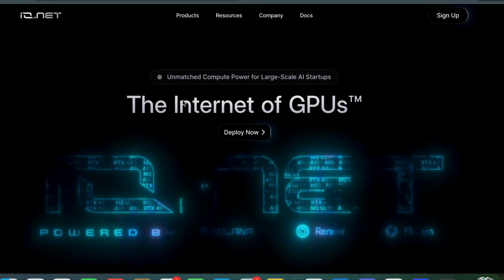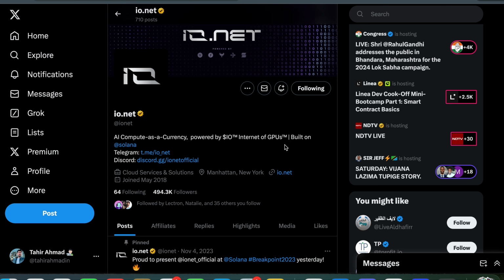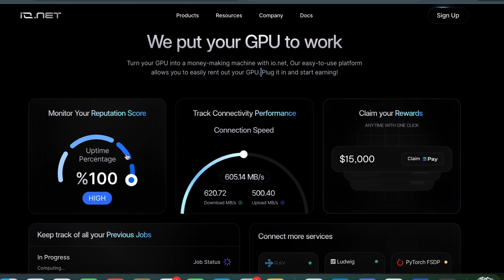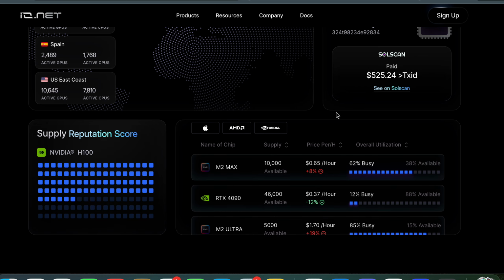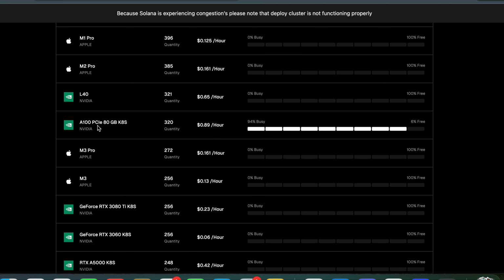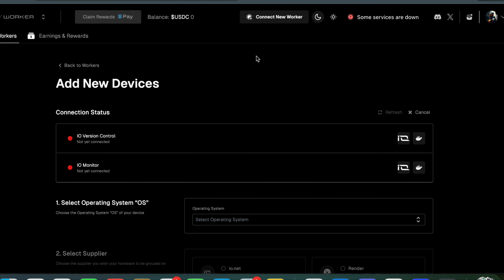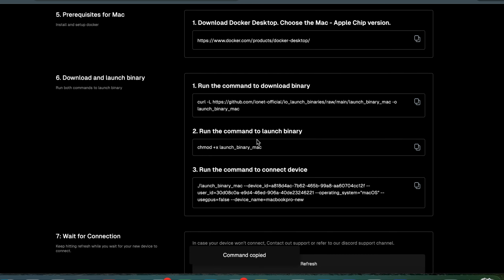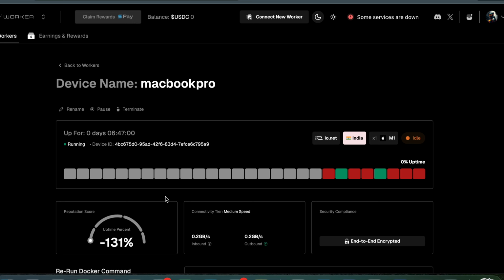Free IO Net Airdrop 💻 | Rent your computer to Earn $$$ 🤑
What is IO.net - They put your GPU to work. Turn your GPU into a money-making machine with io.net, It's easy-to-use platform. allows you to easily rent out your GPU.

~ (Only updates not promotions)

In this video, I am covering what is ionet, and how to get free ionet airdrop.